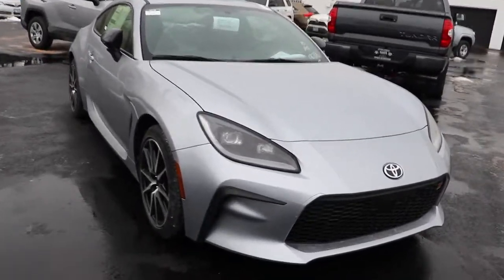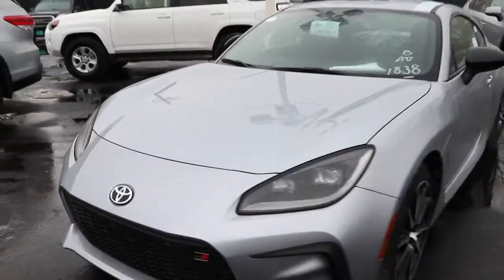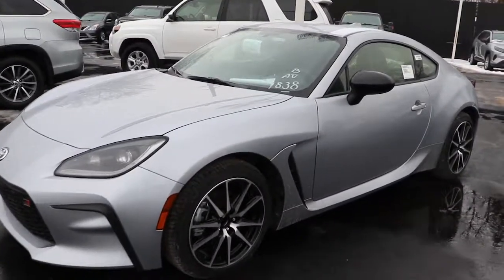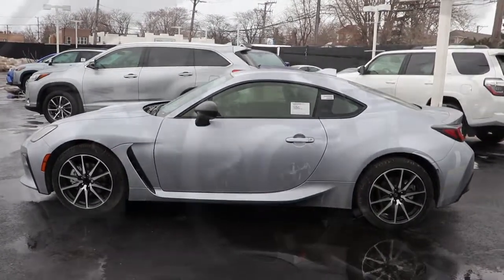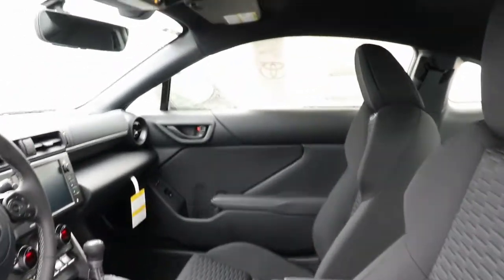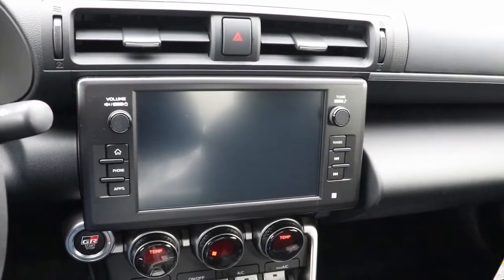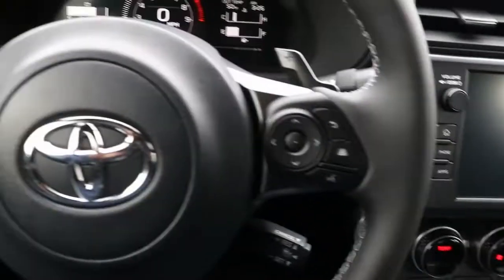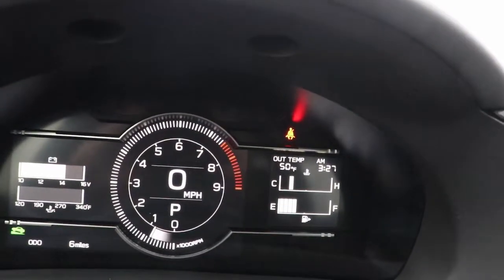2022 Toyota GR86 North Chicago, Oak Lawn, Calumet city, Orland Park, Matteson, IL 22148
Steel New 2022 Toyota GR86 available in Chicago, Illinois at Toyota on Western. Servicing the Oak Lawn, Calumet city, Orland Park, Matteson, IL area.

6941 South Western Ave.

Delivers 31 Highway MPG and 21 City MPG! This Toyota GR86 boasts a Premium Unleaded H-4 2.4 L/146 engine powering this Automatic transmission. WHEEL LOCKS (TMS), AUTO DIMMING MIRROR W/HOMELINK (TMS), ALL WEATHER MAT PACKAGE (TMS).*This Toyota GR86 Comes Equipped with These Options *Vehicle Stability Control (VSC) Electronic Stability Control (ESC), Variable Intermittent Wipers, Valet Function, Trunk Rear Cargo Access, Trip Computer, Transmission: 6-Speed ECT-i Automatic -inc: (TX6A), Transmission w/Driver Selectable Mode and Sequential Shift Control w/Steering Wheel Controls, Tires: 215/45R17 High Performance, Tire Pressure Monitor System (TPMS) Tire Specific Low Tire Pressure Warning, Tailgate/Rear Door Lock Included w/Power Door Locks.* Stop By Today *For a must-own Toyota GR86 come see us at Toyota On Western, 6941 S Western Ave, Chicago, IL 60636. Just minutes away!